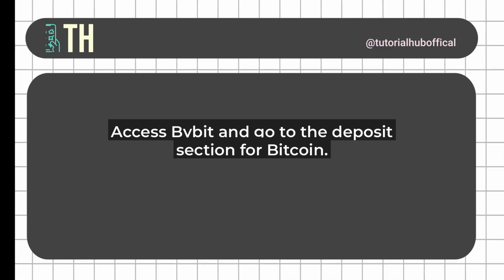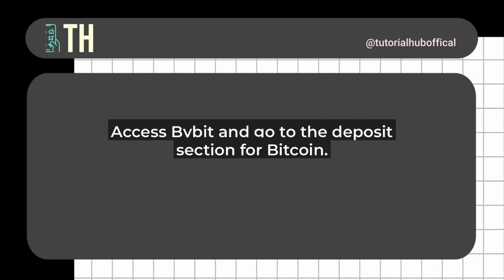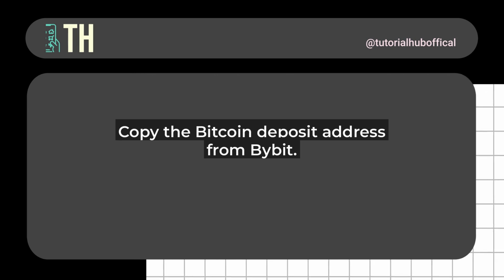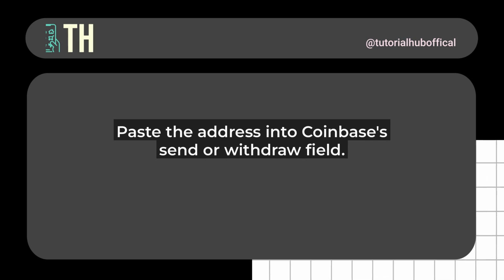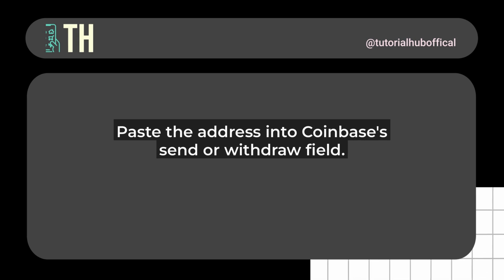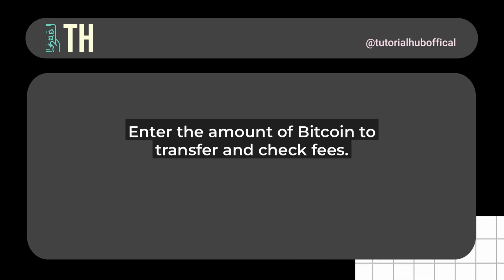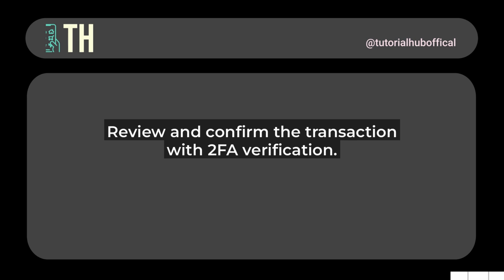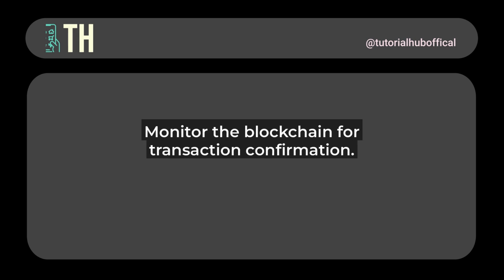How To Transfer Bitcoin From Coinbase To Bybit Full Guide 2025